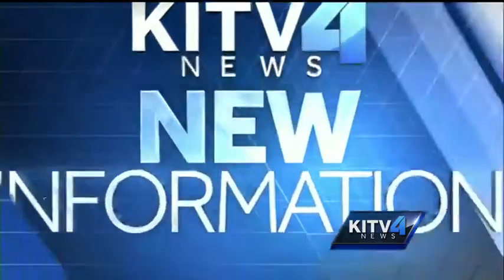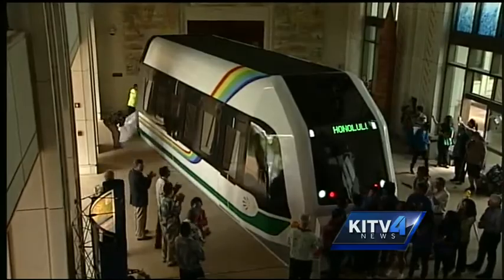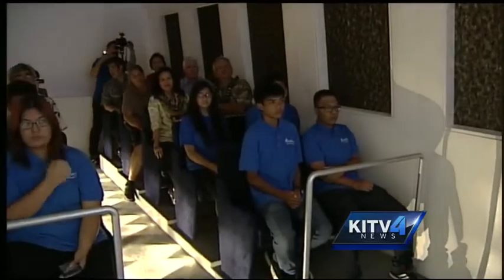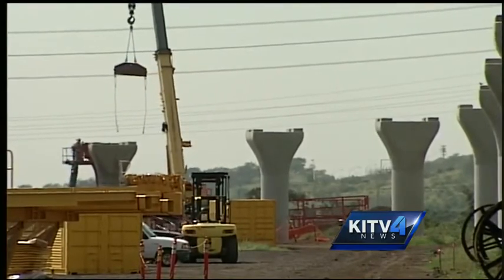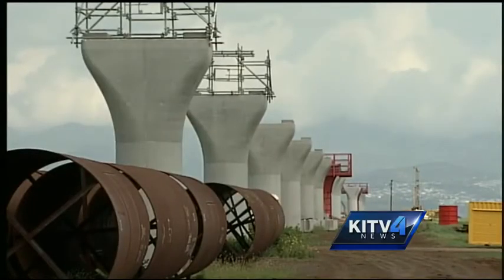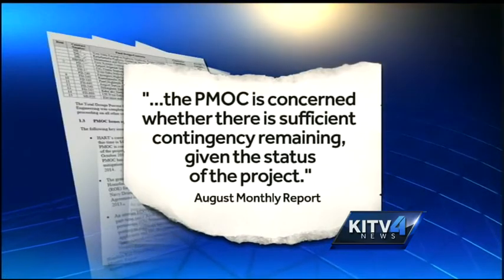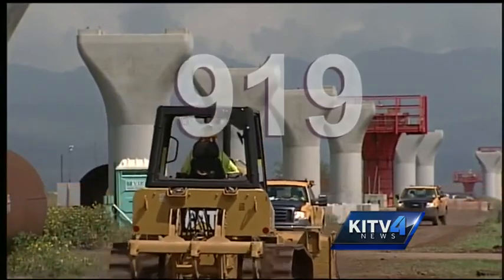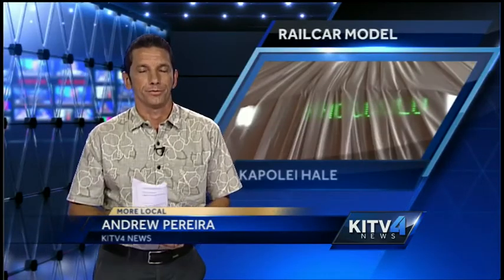Model railcar goes on display in Kapolei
A model railcar goes on display at Kapolei Hale for Hawaii residents to observe and sit in. For news you need to know,